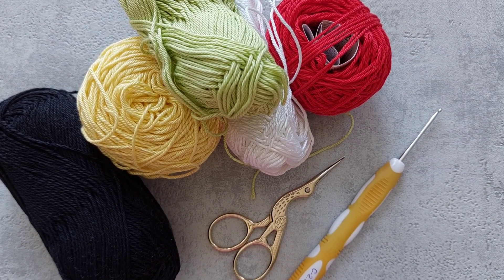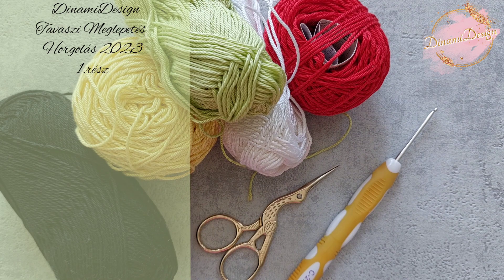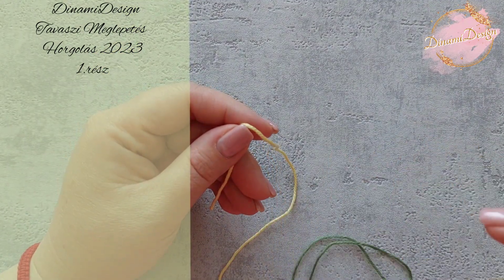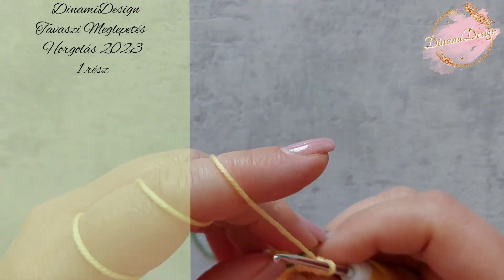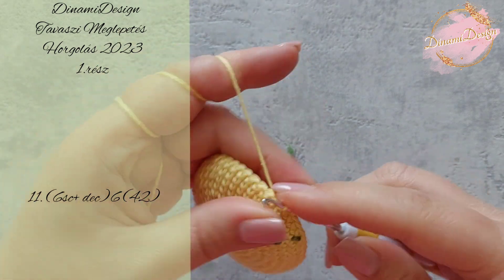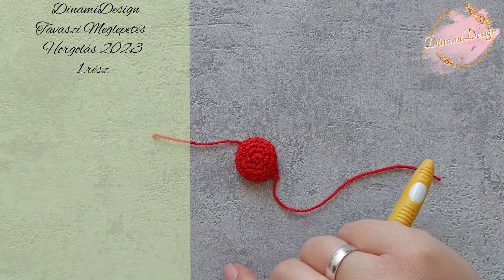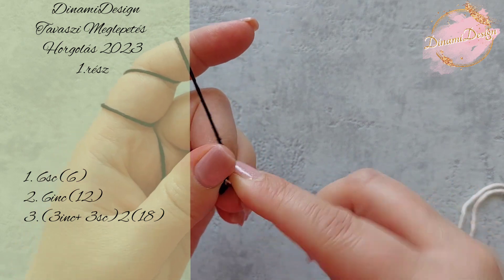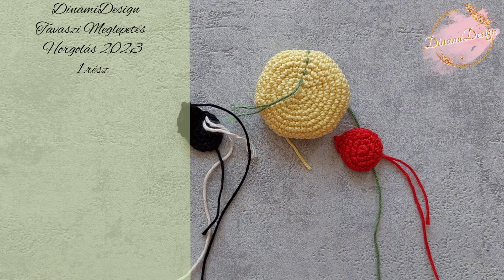Spring surprise crochet along CAL🐞 2023 PART1 Tavaszi Meglepetés Horgolás🐞 2023 1.rész amigurumi